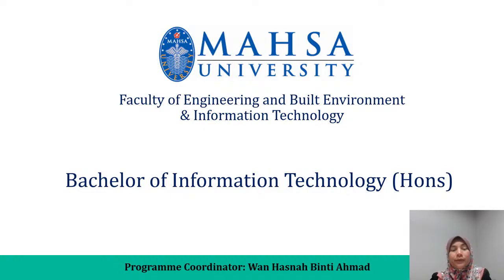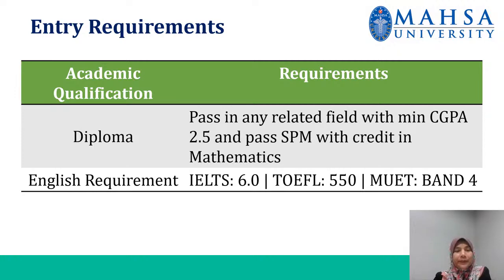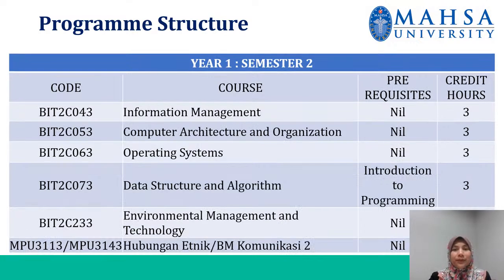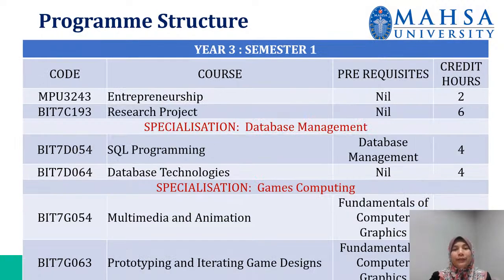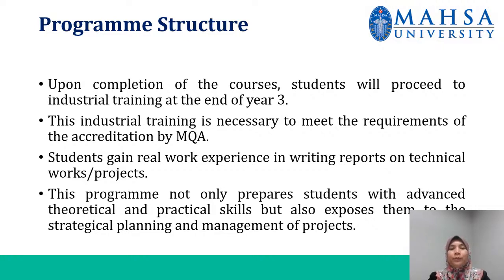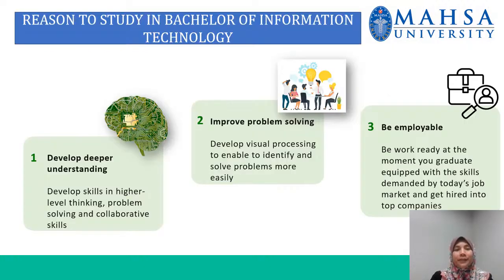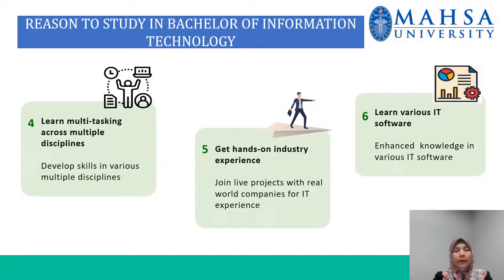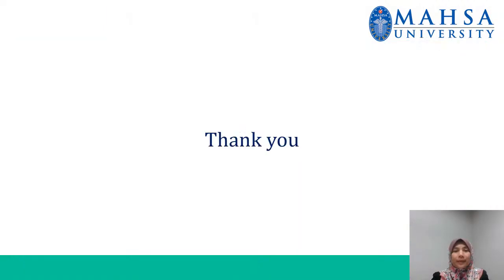Continuous Your Study with MAHSA University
Pathway to a better future at Faculty of Engineering, Built Environment and Information Technology (FOEBEIT), MAHSA University.

Bachelor of Information Technology (Honours)